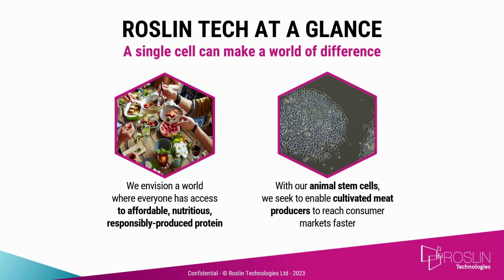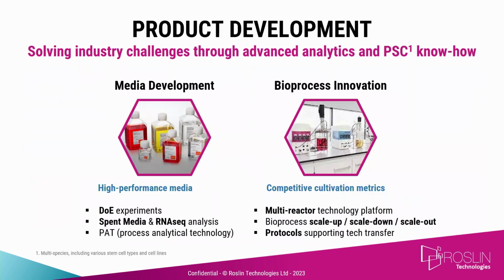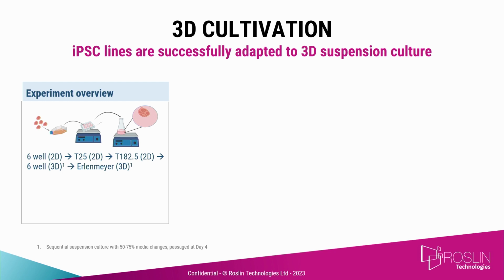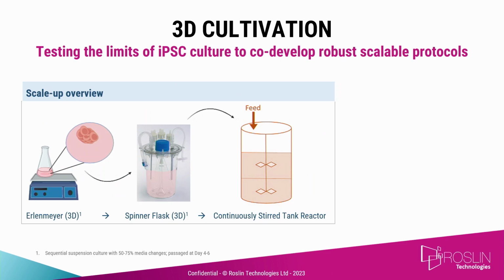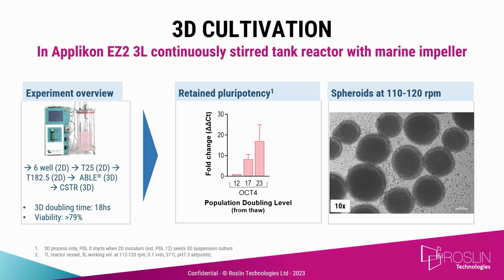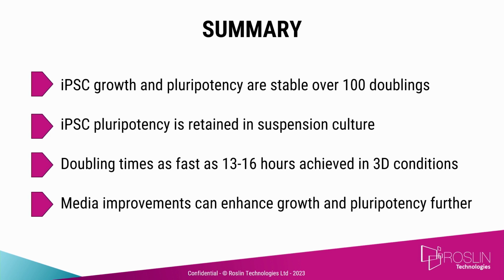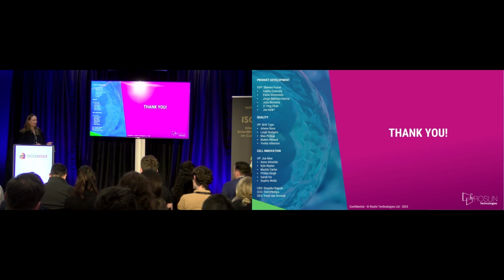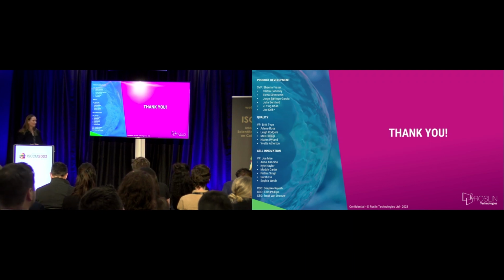Optimising media and bioprocess conditions for scalable pluripotent stem cell culture - ISCCM9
Dr. Sheena Fraser - Roslin Technologies

International Scientific Conference on Cultured Meat 9 - 2023 - Maastricht

Abstract:
Pluripotent stem cells have the capacity to self-renew indefinitely while retaining the potential to differentiate into any type of cell in the body. This property makes them ideal candidates for the production of cultivated meat as they can expand infinitely while retaining a normal karyotype and the ability to differentiate into adipocytes and myocytes, the predominant cell types in meat.
We compare two different bioprocess conditions for large animal induced pluripotent stem cell (iPSC) cultivation: two-dimensional (2D) and three-dimensional (3D). We review the biological effects of culture substrates on iPSC pluripotency and discuss optimisation of media composition and culture parameters for 3D suspension culture. When iPSC’s are expanded as aggregates in 3D suspension culture, they exhibit faster doubling rates and elevated pluripotency marker expression compared to 2D culture. Both 2D and 3D cultured iPSC’s form embryoid bodies (EBs) and undergo trilineage differentiation, confirming the maintenance of pluripotent phenotype under conditions tested.
While further research is needed to develop a robust and scalable regulatory compliant 3D bioprocess for cultivated meat production, findings suggest our iPSCs are well suited to microcarrier-free cultivation in the most scalable and frequently used bioreactor technology used in the cultivated meat industry, the continuously stirred tank reactor.